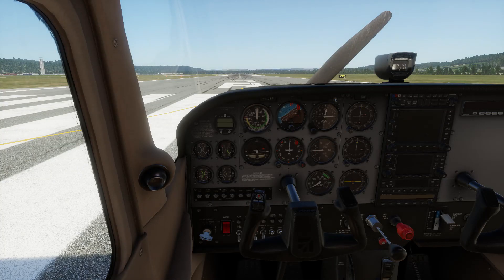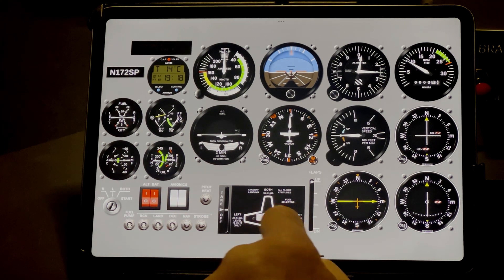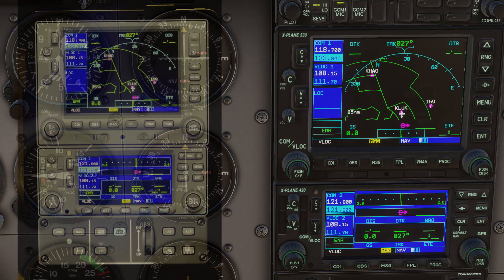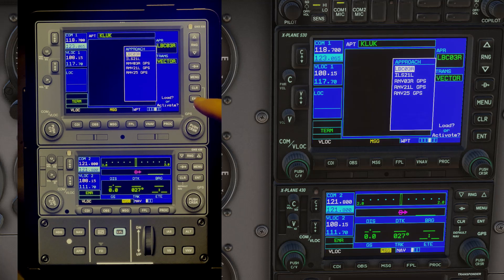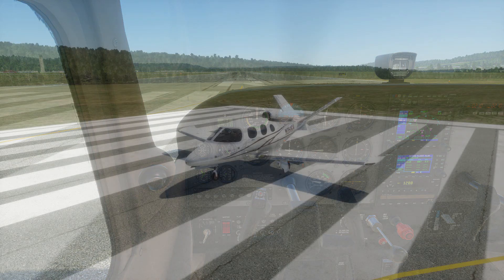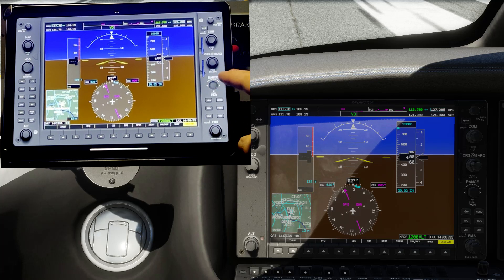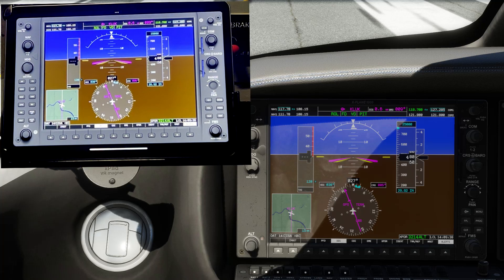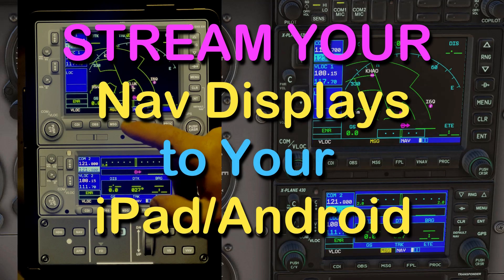Stream Your Nav Displays to Ipad/Android Tablets: $23 G1000?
A look at Air Manager for Tablet's new streaming feature to bring Nav displays into your iPad/Android tablet screens.